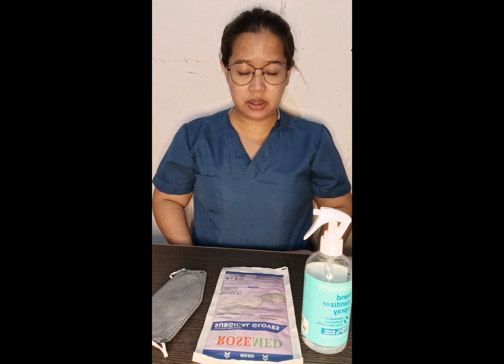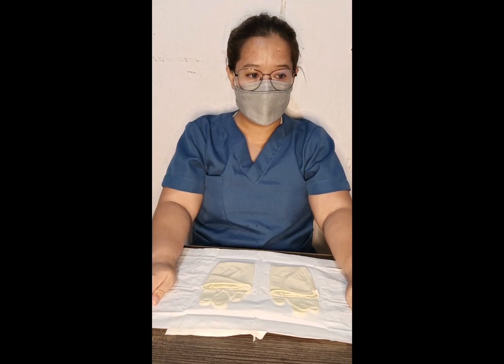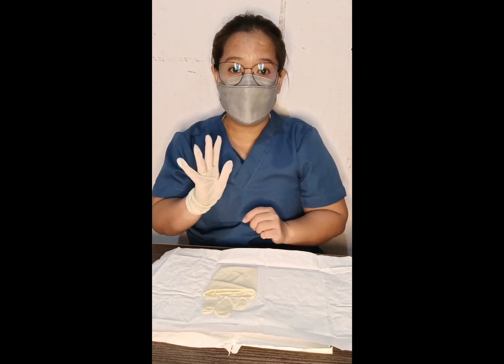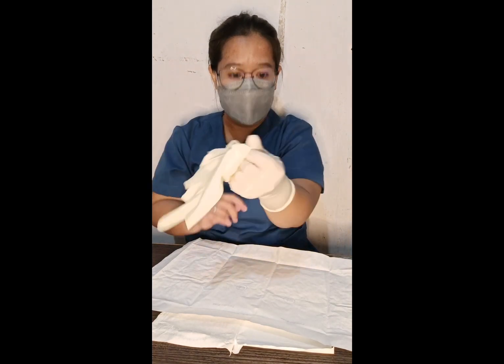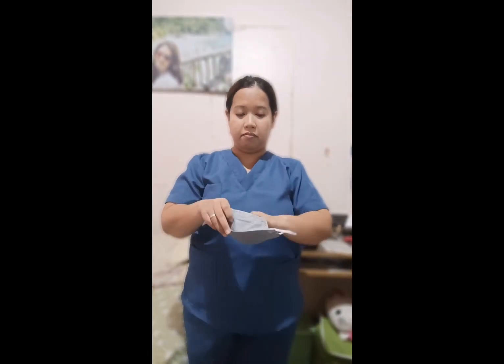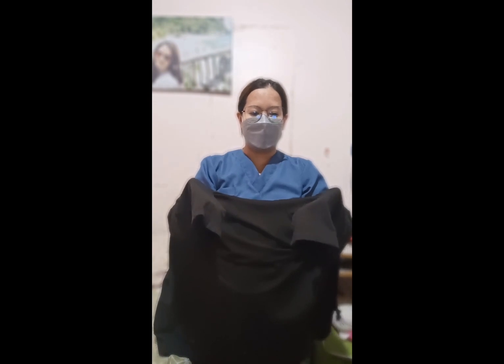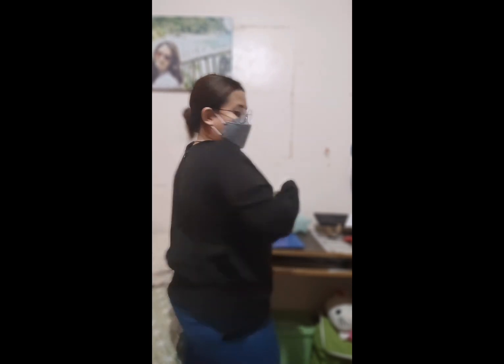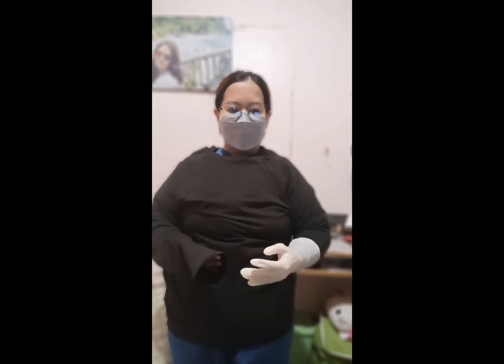Module VII: Gowning and Gloving